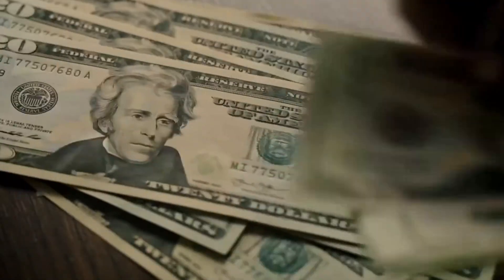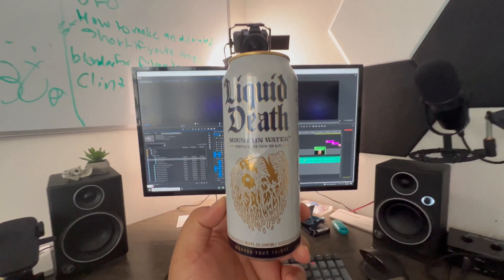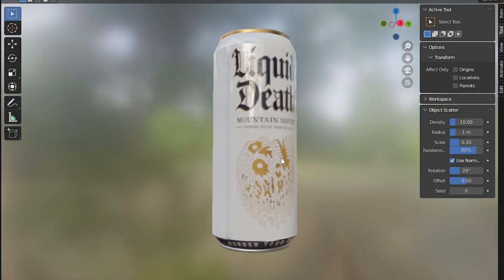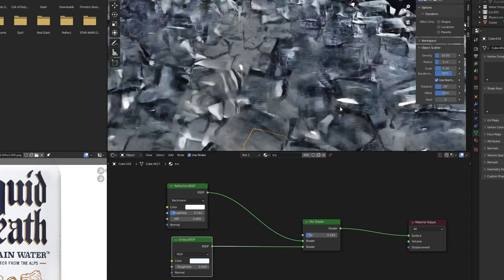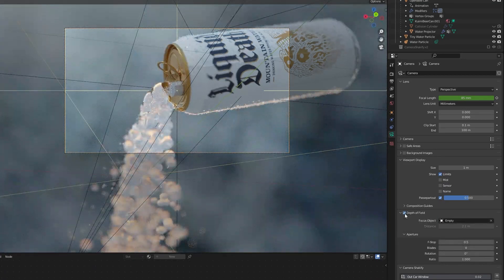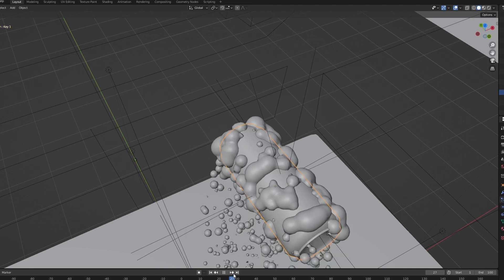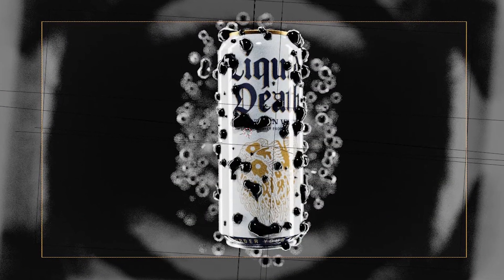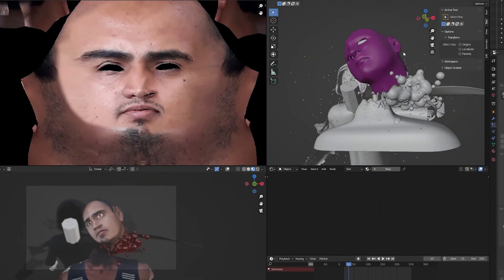Making an EXPENSIVE Beverage Commercial using Blender!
I made an expensive-looking product commercial for free using Blender as a spec Ad for the company Liquid Death. Liquid death is a water-in-a-can company that has some bizarre yet fun branding and it was really fun to work on this because of what they've already with their branding.

I've been doing filmmaking for the past decade but for the past 2 years I've dove...diven??. into 3D and I'm never looking back. It's opened up new creative doors, and project ideas for me and I want to begin posting about my journey as a filmmaker turned 3D artist-type here on this channel!

Chapters:
0:00 Intro / Let's Get Rich
0:36 I'm not Pretentious I swear
1:07 Tutorial Begins - Getting your product into Blender
1:55 First Scene Breakdown
2:25 Second Scene - Faking Fluid Simulation
3:15 Last Scene - Black Viscous Goo
4:00 Final Touches
4:22 The Final Result

All CG done in Blender. All Editing, VFX, Motion Graphics, and Color Grading done in Adobe CC.
JoVaughn Trammell. 29 Years old. Digital Filmmaker in Chicago, IL. This is where I put my weird videos I make in my free time.